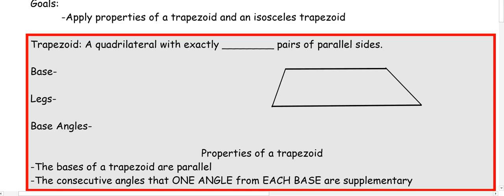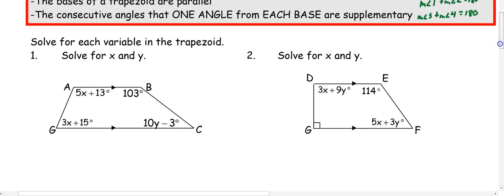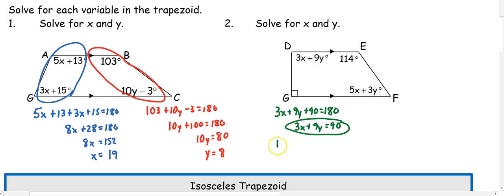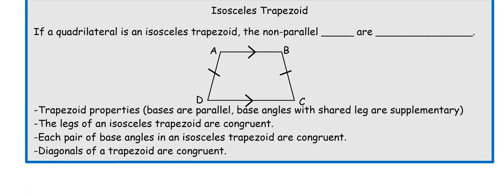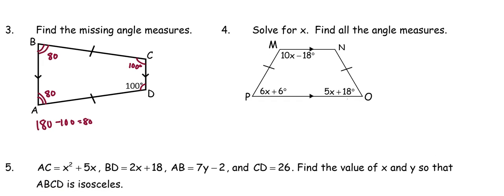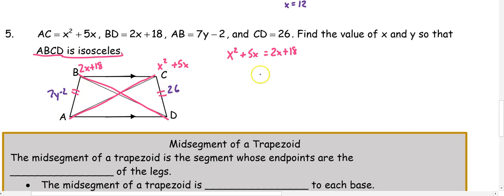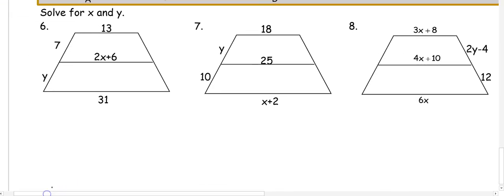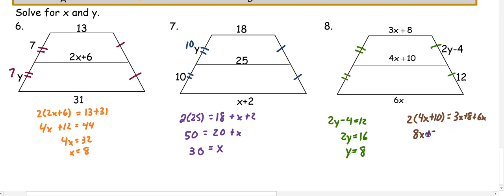U8D8- Properties of Trapezoids